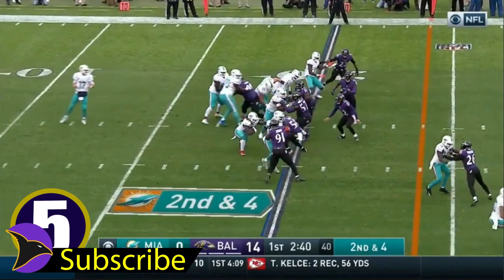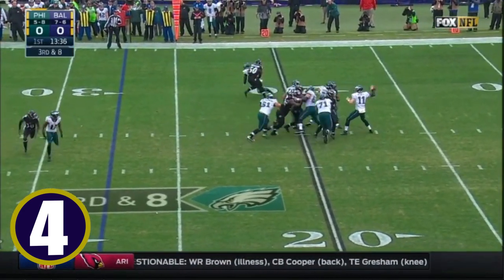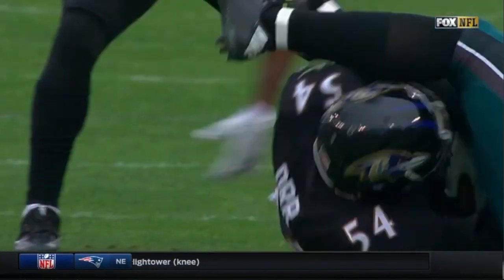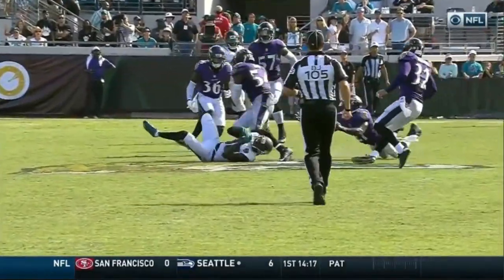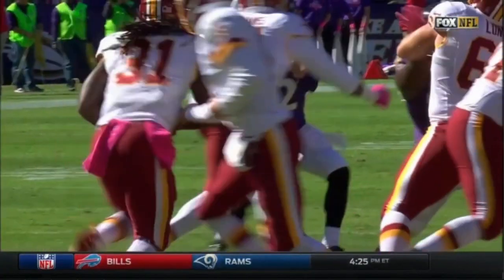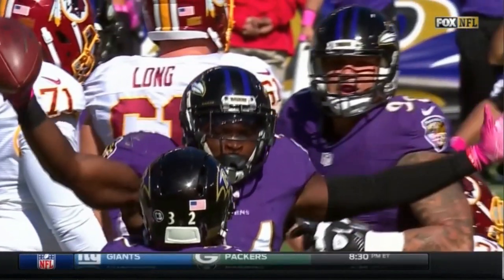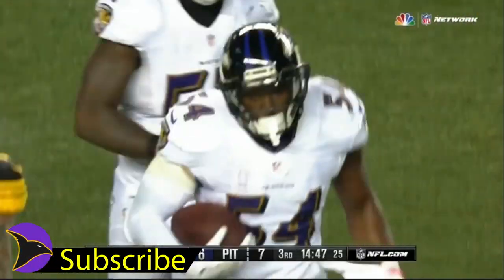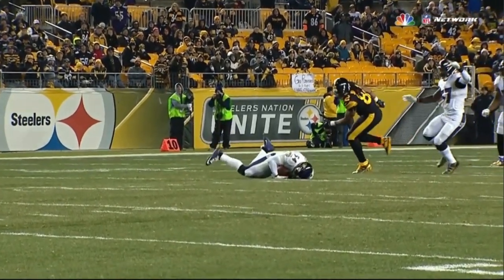Top 5 Zach Orr Plays of 2016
Watch Top 5 Zach Orr Plays of 2016